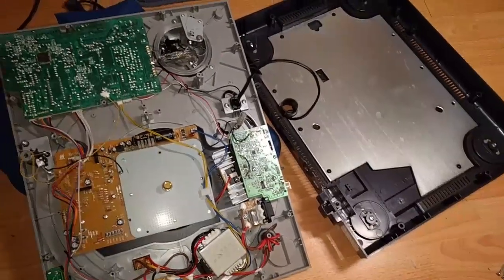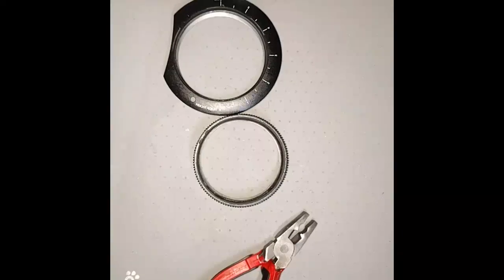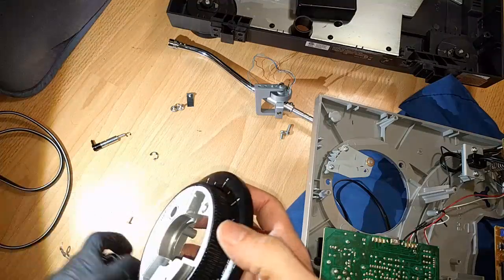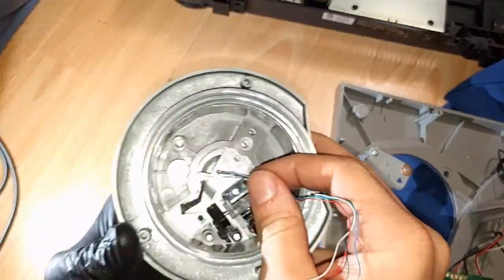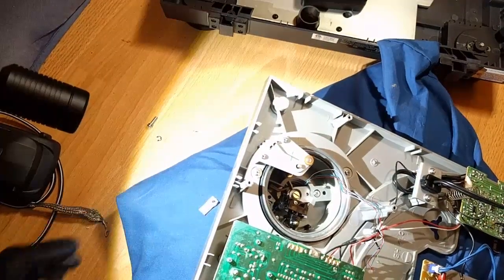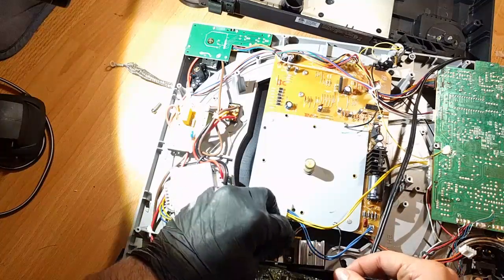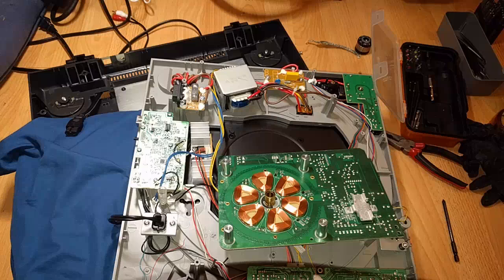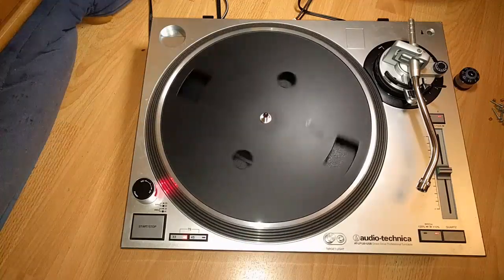Audio Technica (in depth) AT LP-120 Repair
Having a Technics 1200 has spoiled me.  This table is a shadow copycat of that great classic, and has no afermarket parts or documentation.  Nor a great product IMO, but I had to fix it for someone else.  Hopefully this saves you some of the pain :)